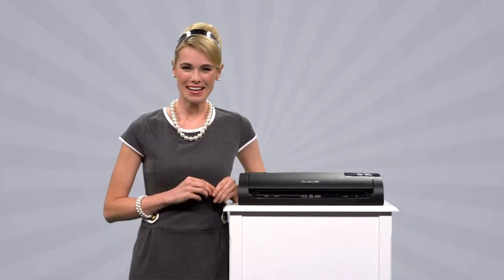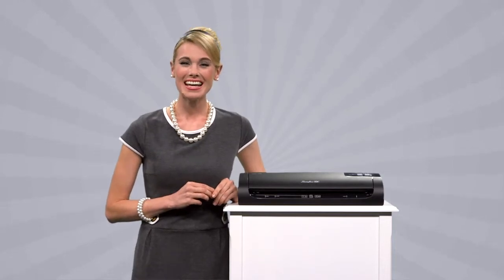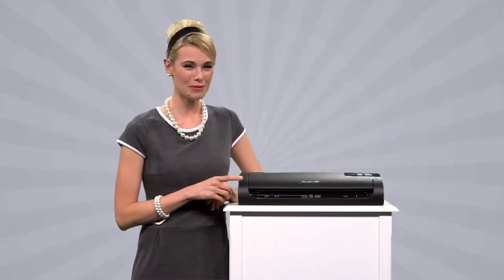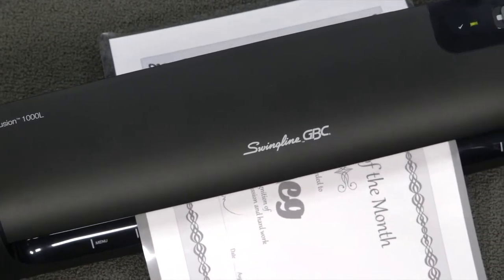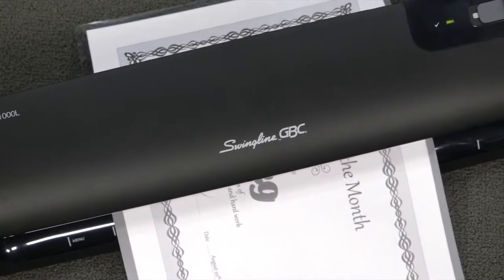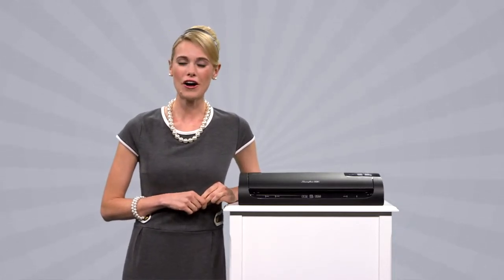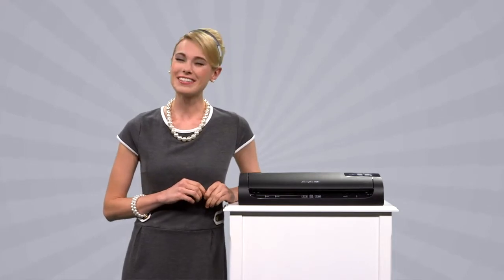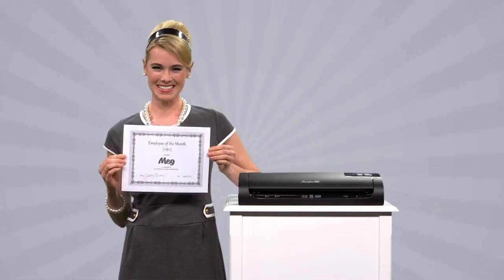Swingline Fusion 1000L 12" Laminator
This sleek and simple 12" laminator not only preserves the documents you care about most, but also serves and enhances your creative needs. Not sure what you might need to laminate and protect? Try sell sheets, price lists, presentations, signage, or even that 'Employee of the Month' certificate you just snagged for the third month in a row! Just power on, and the green light signals when it is warmed up and ready to go. Ready, set, laminate!